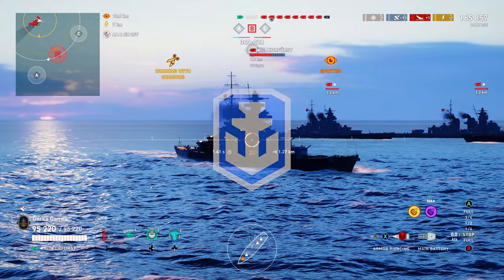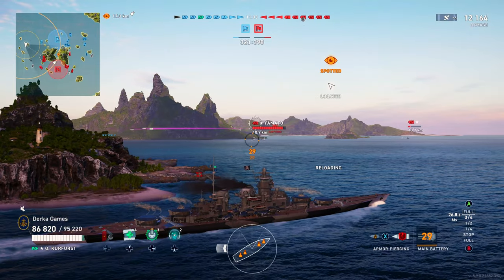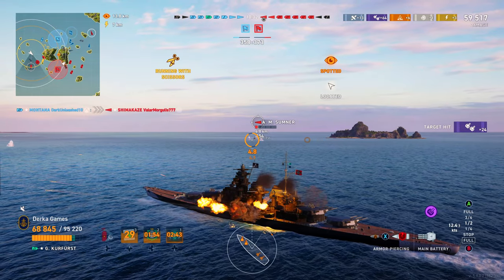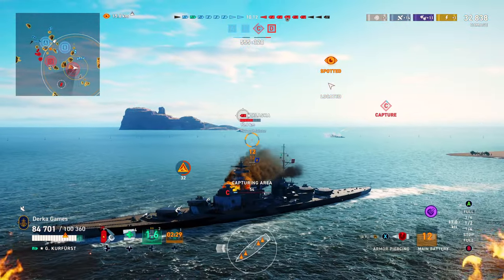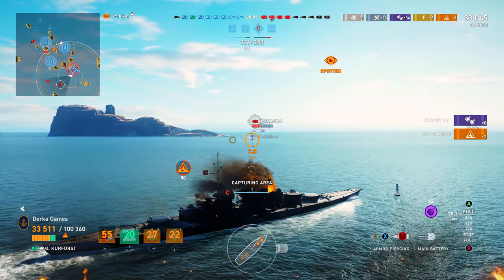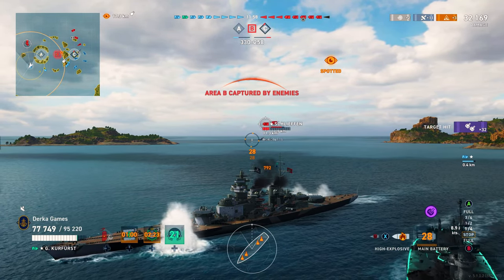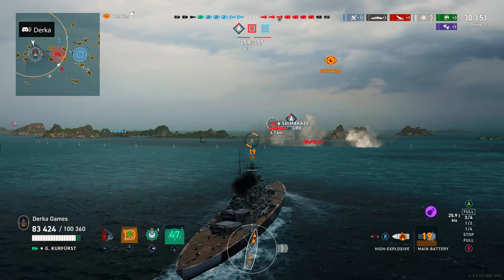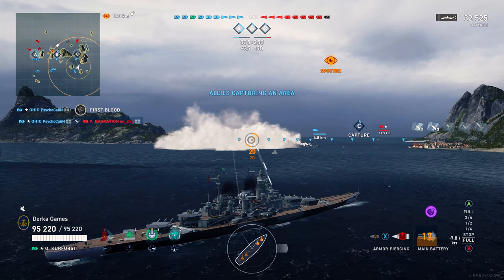Playing GK Almost Broke me in World of Warships Legends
▪︎▪︎▪︎▪︎▪︎▪︎▪︎▪︎▪︎▪︎▪︎▪︎▪︎▪︎ Video Description ▪︎▪︎▪︎▪︎▪︎▪︎▪︎▪︎▪︎▪︎▪︎▪︎▪︎▪︎▪︎

Grosser Kurfurst is the biggest battleship in World of Warships Legends. At Legendary tier it is the King of the German brawling, and secondary battleships with long range secondary guns, strong armor, and sonar. It is bred for being aggressive with a full secondary build. The German Sonar reaches 6 KM and makes it great for pushing enemy destroyers away from cap points and reducing the number of torpedoes that GK takes. While this battleship has a ton of armor, it suffers from a gigantic superstructure that can take a lot of damage, even when well angled and even when saturated. The main gun accuracy is decent on paper with a 1.85 sigma rating, however, has German Dispersion.

Check out gameplay of this German brawling battleship to see how to clear cap points of destroyers and help your team win games. Brawling is an art in World of Warships, and if you get it wrong you can get sunk very quickly. Groser Kurfurst is best played at medium ranges, until the time is right to safely push into enemies to use the secondary batteries, sonar, and strong tanky armor. Is this Legendary tier Kriegsmarine Battleship still worth bringing to your port? Check out this ship review to see for yourself.
-Derka

If you're new to the game, use the code below for a jumpstart and a free Tier 2 premium ship:

CCOFLEGENDS

▪︎▪︎▪︎▪︎▪︎▪︎▪︎▪︎▪︎▪︎▪︎▪︎▪︎▪︎▪︎▪︎ Other Derka Videos ▪︎▪︎▪︎▪︎▪︎▪︎▪︎▪︎▪︎▪︎▪︎▪︎▪︎▪︎▪︎

▪︎▪︎▪︎▪︎▪︎▪︎▪︎▪︎▪︎▪︎▪︎▪︎▪︎▪︎▪︎ Socials ▪︎▪︎▪︎▪︎▪︎▪︎▪︎▪︎▪︎▪︎▪︎▪︎▪︎▪︎

▪︎▪︎▪︎▪︎▪︎▪︎▪︎▪︎▪︎▪︎▪︎▪︎▪︎▪︎▪︎▪︎ Video Tags ▪︎▪︎▪︎▪︎▪︎▪︎▪︎▪︎▪︎▪︎▪︎▪︎▪︎▪︎▪︎▪︎▪︎

Hashtags